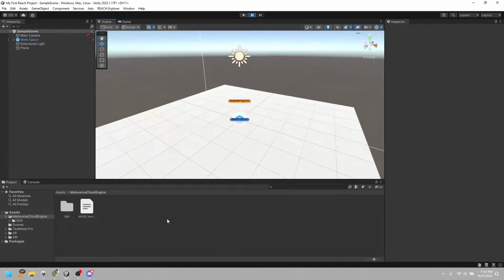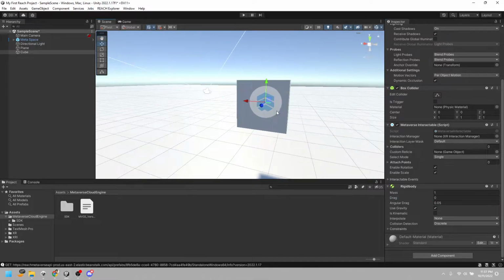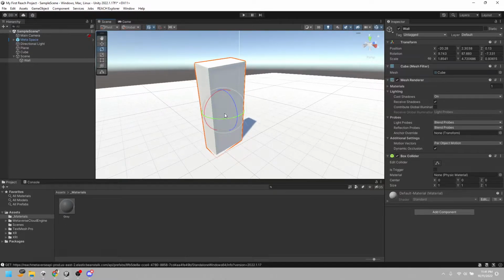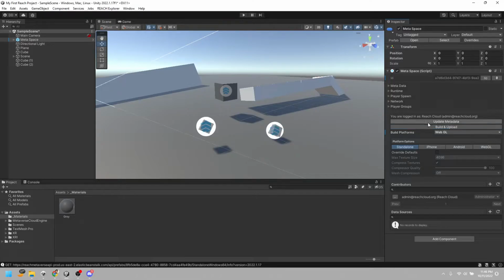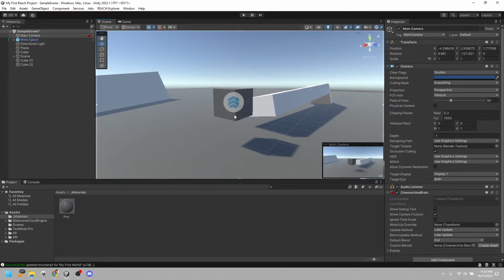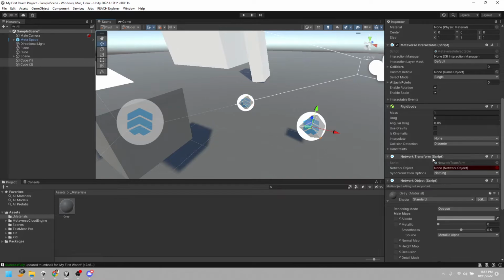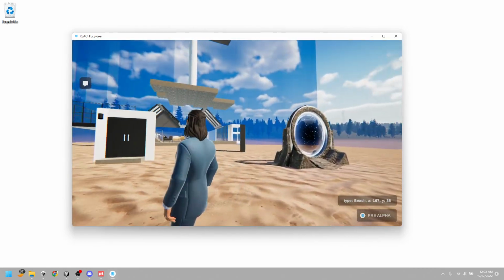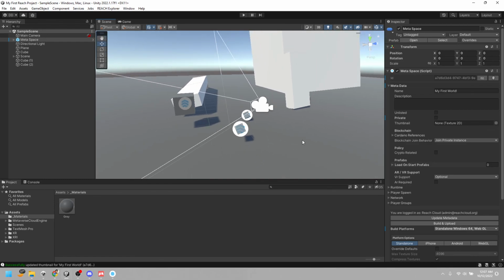How To Add Interactions In Your Metaspace And Creating A Portal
This tutorial covers:
- What is a metaspace
- How to create an interactable objects
- Network Object & Network Transform
- How to create a material
- Private, Unlisted options for your metaspace
- Metaspace IDs
- How to share your created metaspace via a hyperlink
- How to place a portal on your land plot in Eden (you must own an NFT land plot in Reach Metaverse)
- How to link your portal to your metaspace(s)

REACH Explorer is a platform to build, host, and connect metaspaces. REACH Explorer gives the capability to users to create metaspaces for many functional tasks and most importantly makes the spaces easily accessible for users across platforms. Currently, multiple corporate partners use this functionality in different ways that suit their needs. While one client built a conference hall for seminars and training across the world, another built metaspaces that are being used to treat various brain injuries. Interested in hosting your own live events or developing in the metaverse? Contact Reach at the “Get in Touch” section of our website.